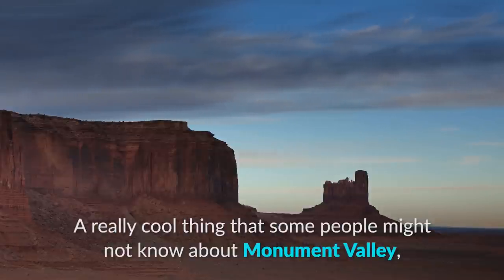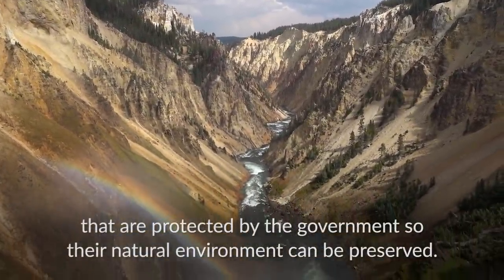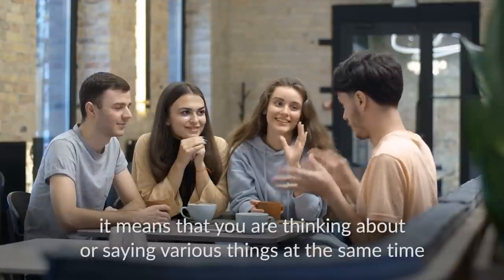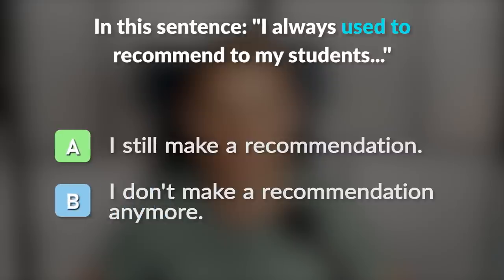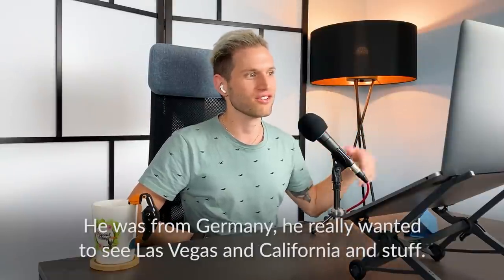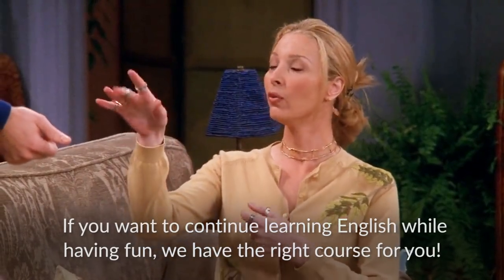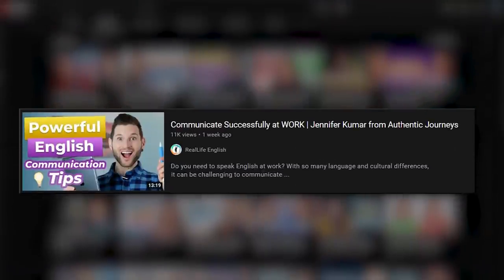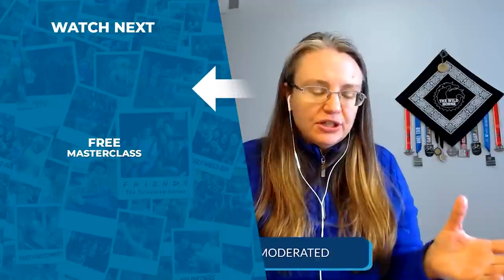You Will Not Believe This Place is in the USA | Learn ENGLISH with RealLife Conversation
If you are learning English, you probably have considered someday going on vacation in the USA. There is so much more to discover than just New York, Miami, and Hollywood. So in this lesson, discover some of the most spectacular parts of the USA while improving your vocabulary and pronunciation.

Speak English NOW!